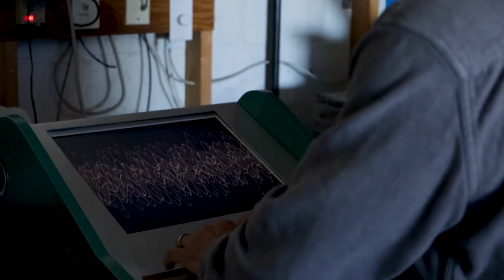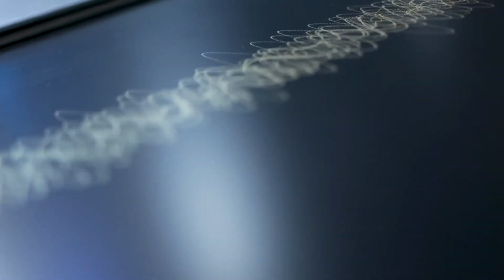Artist Series David Fodel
Interview with local artist David Fodel. David is a new media artist and founder of the Lafayette Electronic Arts Festival [LEAF], a showcase of electronic and new media arts that bridges the classical music and traditional art worlds with contemporary electronic and emerging new media, including sonic and visual components combined in new and novel ways. and LEAF
Video produced by NewFocusFilms.com